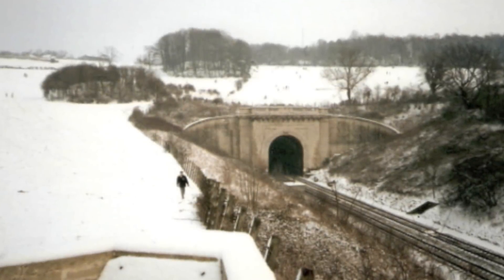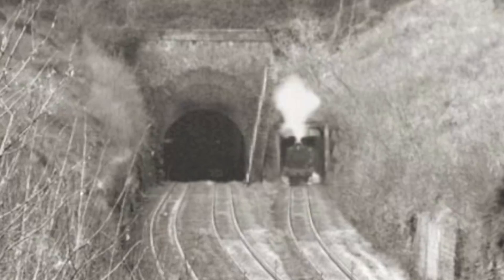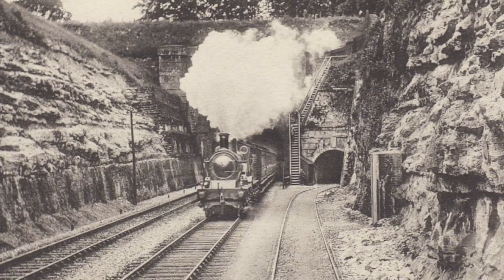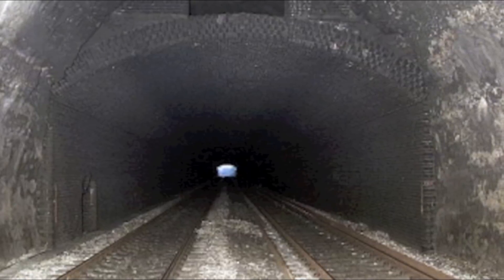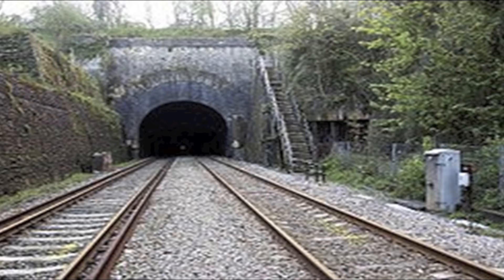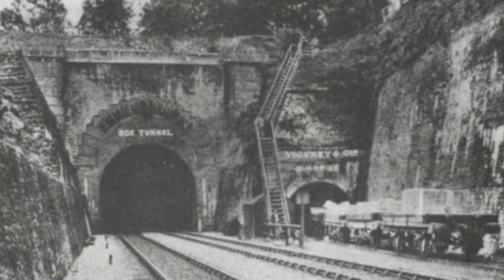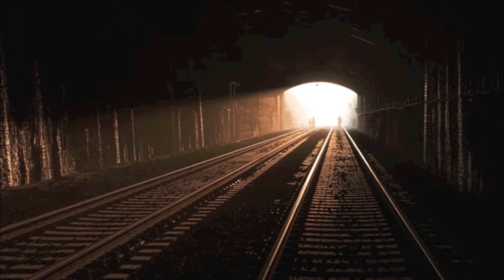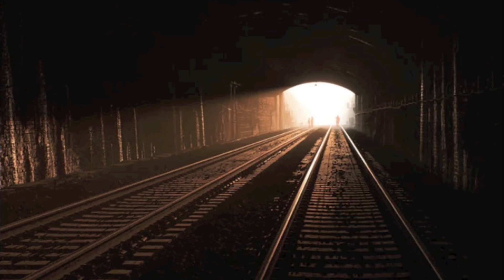Railway Engineers In England Just Solved A 175 Year Old Mystery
Railway engineers in England just solved a 175 year old mystery. We take a look at an old railway mystery and how recently it was solved.

Originally proposed in the Great Western Railway Act of 1835, building a tunnel through Box Hill was an impossible and dangerous engineering project according to its critics. Box Tunnel, located between Chippenham and Bath, was by far the most difficult single engineering work on the entire London to Bristol route as it contained the unusually steep gradient.

The Legend has it that the rising sun shines through Box Tunnel on Brunel’s birthday, the 9th of April. Recently the railway’s current engineers decided to test the rumor once and for all. They weren’t disappointed. Communications manager Mr Gentleman said the following. "When you look from the east portal, the cutting provides a lovely V-shape. The sun rose from the left and was shining directly down the tunnel. We couldn’t see how far. The sun shines directly through the tunnel during April and again in September.